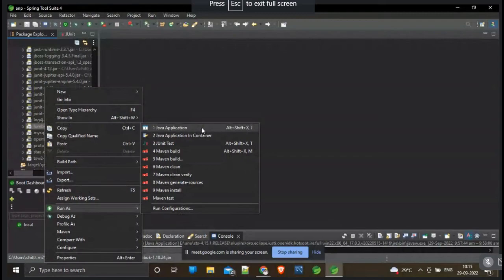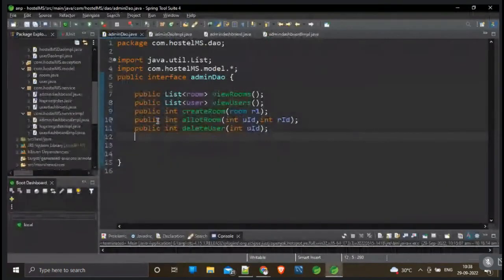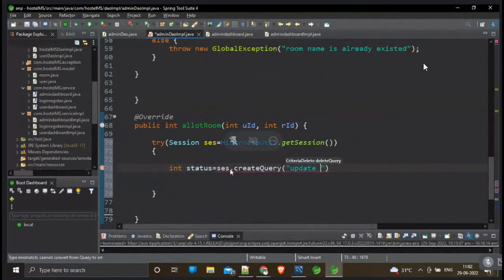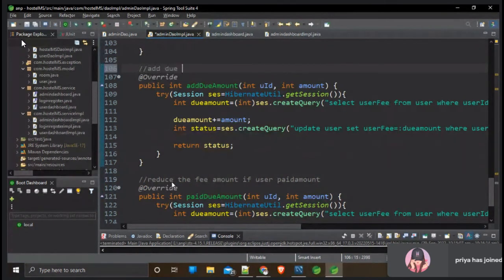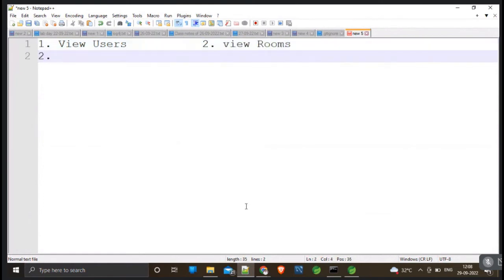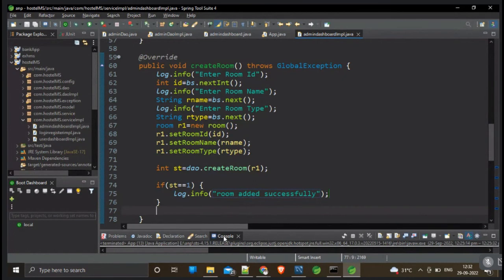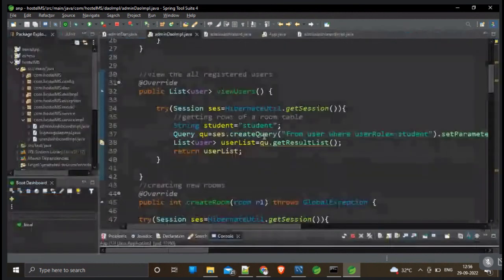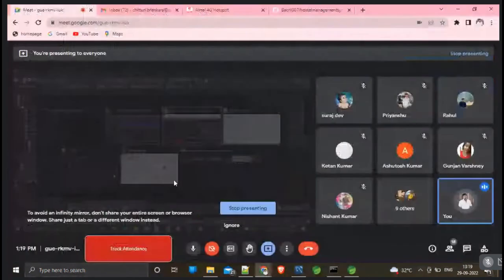29 September 2022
Hibernate Sprint Project Part 4